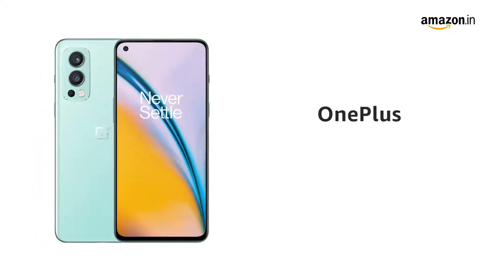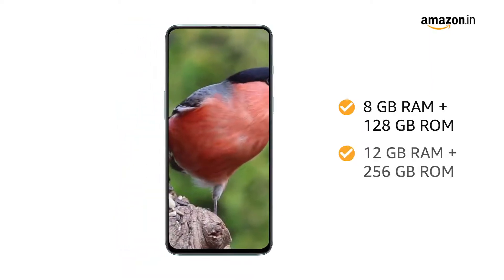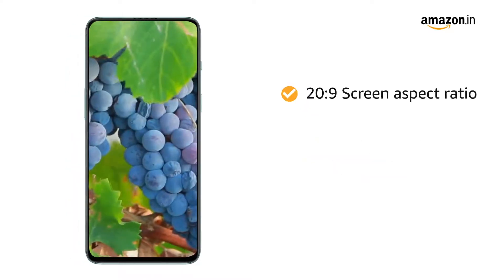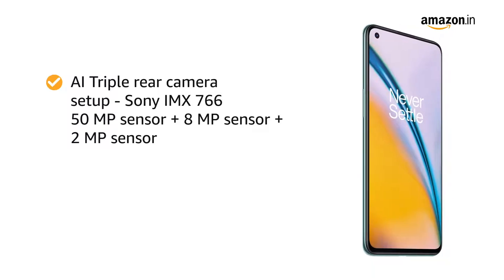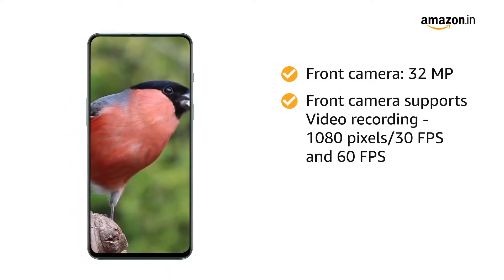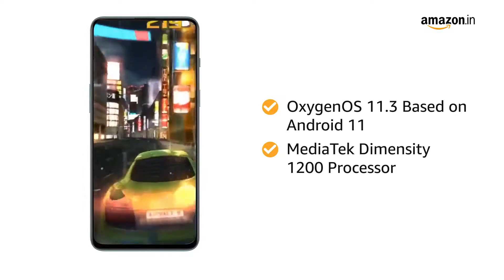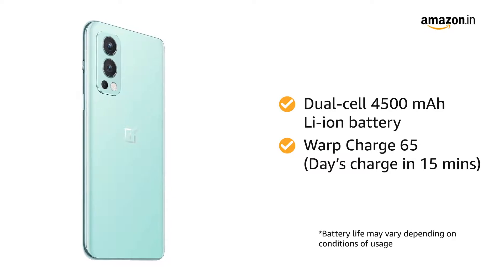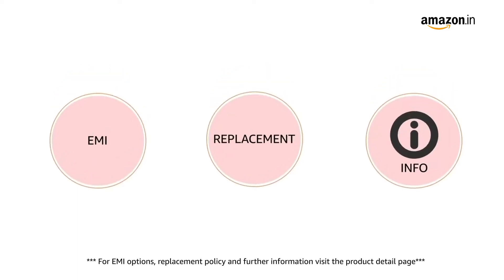OnePlus Nord CE 2 5G (Bahamas Blue, 8GB RAM, 128GB Storage)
product link

Camera: 50MP Main Camera with Sony IMX 766 Lens (OIS enabled), 16MP Ultra-wide angle camera & 2MP Macrolens; Front (Selfie) Camera: 16MP; Flash: Dual LED

Camera Features: Night Mode, Macro Mode, Scene Enhancement, Portrait Mode, Pro Mode, Panorama, Video Portrait, Slow Motion, Dual-view, Long Exposure Mode, Movie Mode

Screen: 6.62 Inches; 120 Hz Fluid AMOLED; Resolution: 2400 x 1080; Aspect Ratio: 20:9; Cover Glass: Corning Gorilla Glass

Operating System: OxygenOS based on Android 11

Processor: Qualcomm Snapdragon 888

Battery & Charging: 4,500 mAh with 65T Warp Charge

5G Enabled

Show More